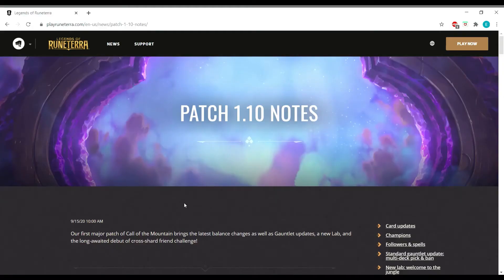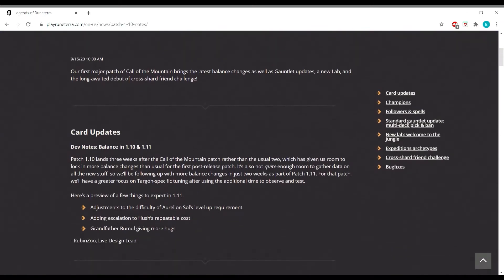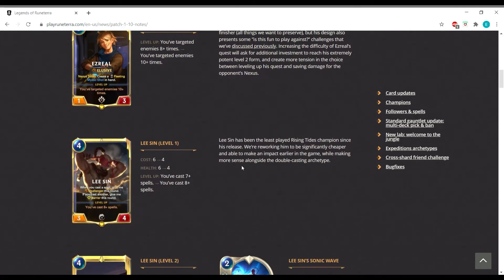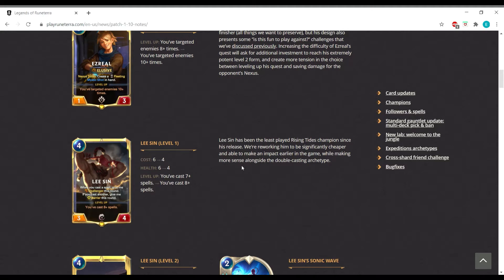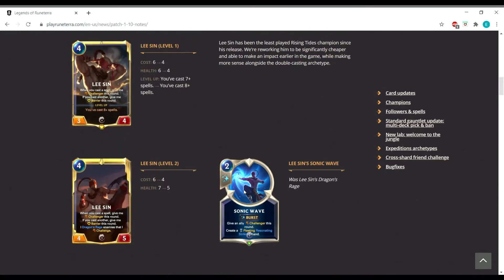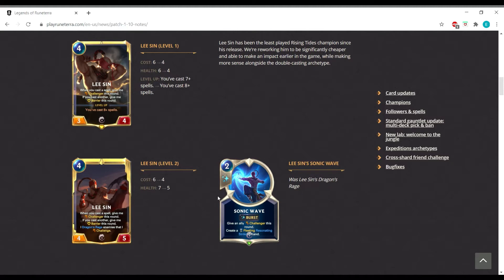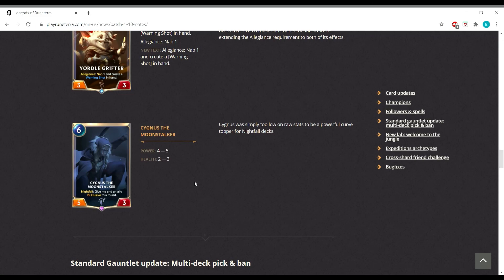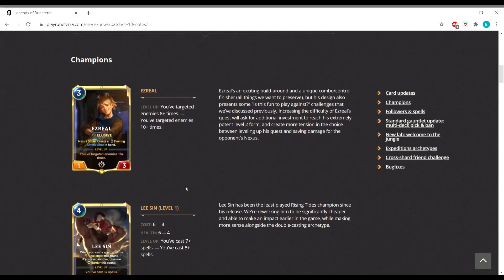Changes Coming to Legends of Runeterra | Patch 1.10 | LoR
Today we're going over the Legends of Runeterra 1.10 patch notes. Which cards are being buffed? Which cards are being nerfed. Will this affect the meta?